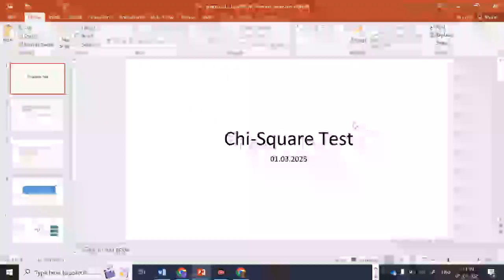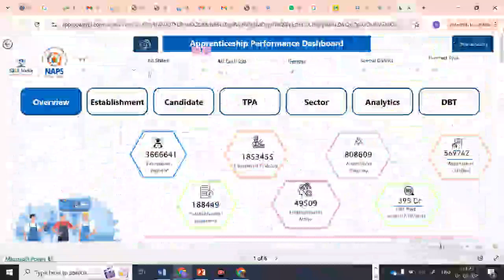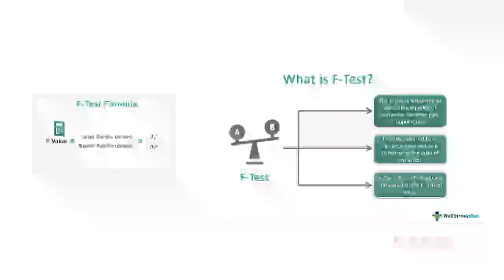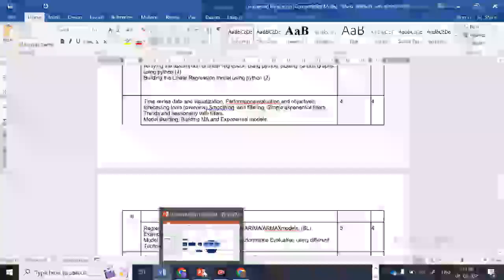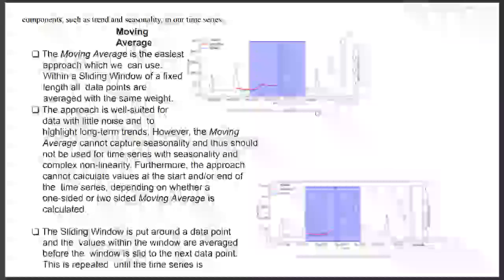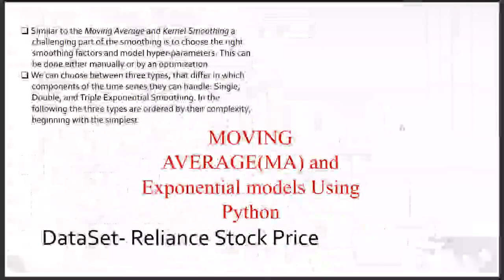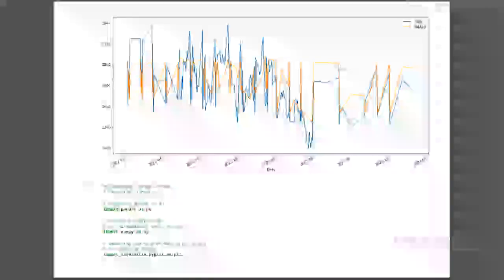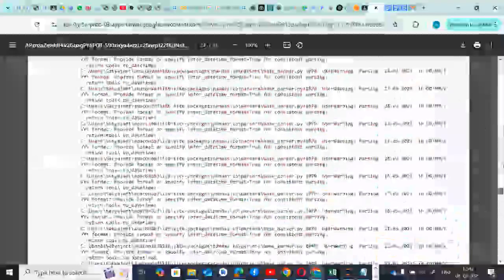Lecture-5 : Moving Average | Kernel Smoothing | Exponential Smoothing